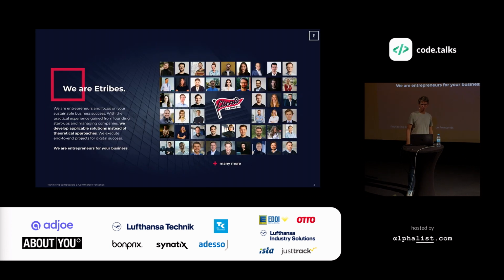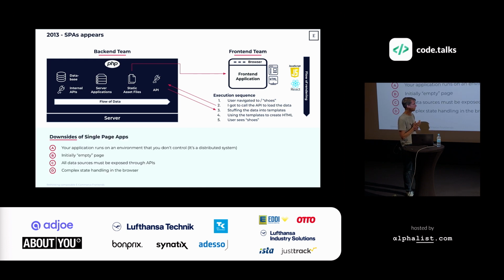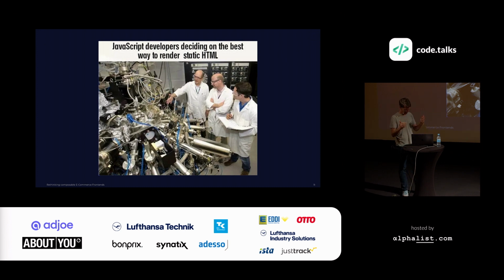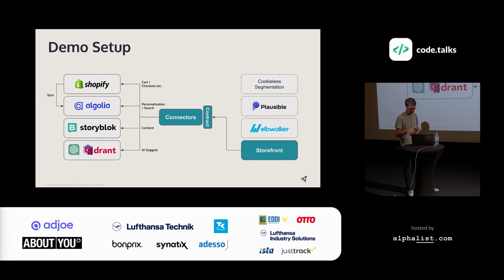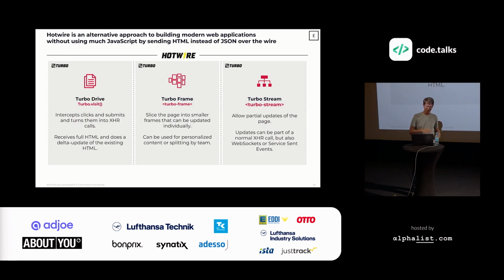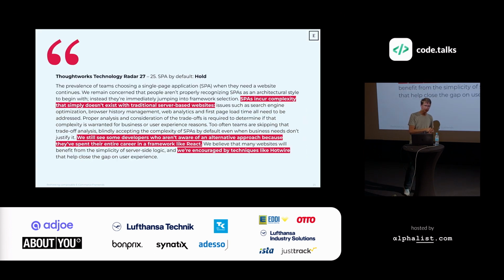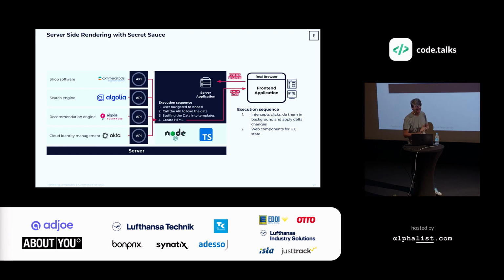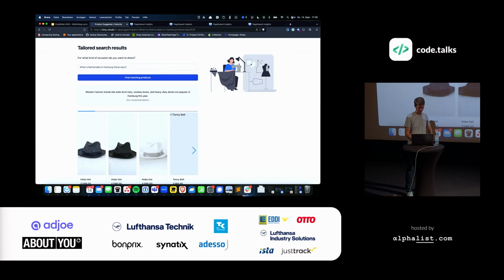code.talks 23 - Rethinking composable E-Commerce Frontends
by: Dr. Florian Krause

Building catchy ECommerce-Frontends is hard:   They have to be  * silly fast * how a pleasant mix of products and content * individual for every user (for eg. Personalisation or AB Tests) * allow fast & simple development of new features  Now while there are a number of excellent tools that provide the needed functionality, the crux is in building a frontend application that ties them all together.  In this talk we will cover a Post-SPA way to address these issues and look at how the future of ECommerce-Frontend technologies might look like. While this approach might seem a bit unorthodox for those coming from modern JS Frameworks like NextJS or Remix, we still feel that it outperforms them in many ways.